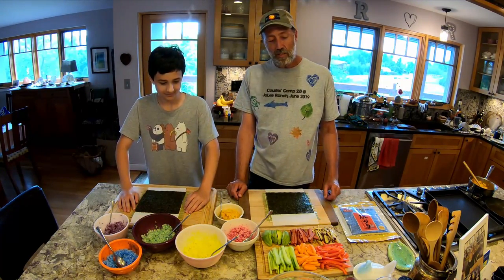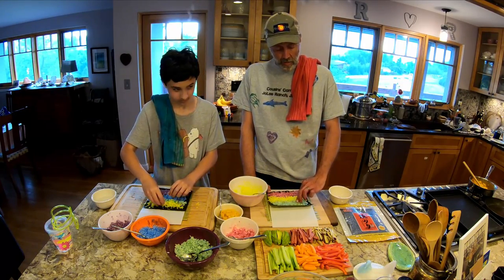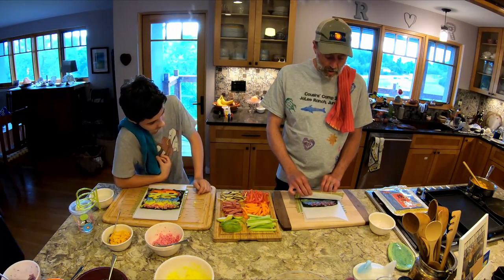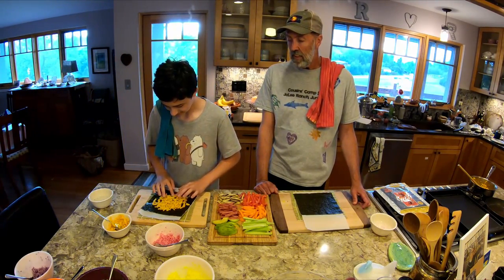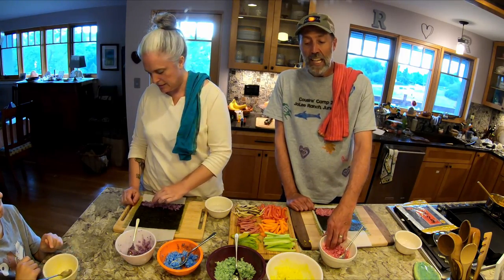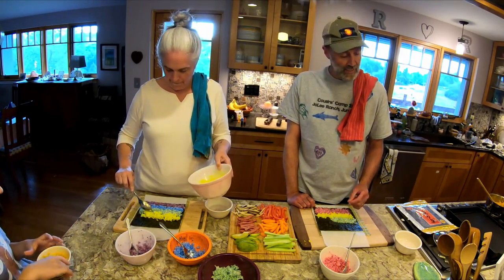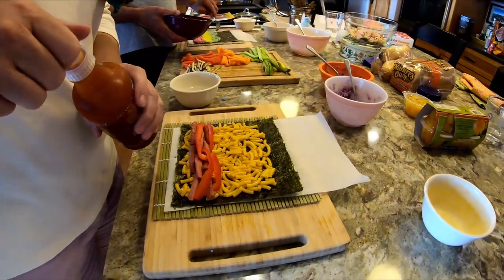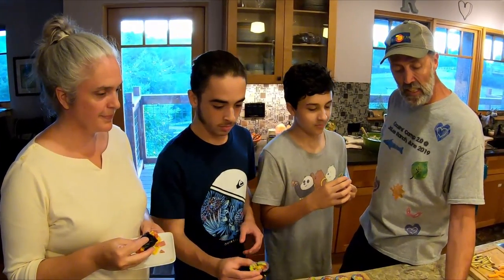Rolling Rainbow Rolls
Rainbow Sushi Rolls Made at Home with Family to Celebrate Pride Month

Thank you for joining us at JoLee Living !

Family was in town and we wanted to put together a fun meal.  A company we follow called Healthy Altitudes @healthyaltitudes had posted a Rainbow Sushi recipe that they had passed along from The Indigo Kitchen @theindigokitchen.  We couldn’t help but put together our version of this recipe to celebrate Pride Month and have a feast before everyone went home.
We used plant based food coloring in place of the suggestions below.

Ingredients:
2 cups uncooked sushi rice
1 avocado
1 bell pepper
1 cucumber
1 sweet potato
turmeric
beet powder
spirulina
1/2 tsp baking soda
1/4 piece purple cabbage
5 sheets nori
1 or 2 tbsp sugar
1/4 cup rice vinegar
1 tsp gochujang (optional)

Instructions:
-Sushi Rice
1. Cook the sushi rice and place it in a bowl to cool and add the rice vinegar and sugar to your own taste. Mix it in using a wooden spoon (this will help prevent the rice to break)
2. To make each color you take a shallow bowl and put about half a cup of rice and mix in the food coloring. *keep in mind that you just want to color the rice so don't add to much of each food coloring so you don't alter the taste too much. For red use a bit of beet powder.. For orange use a mixture of turmeric and beet powder or a small amount of gochujang. For yellow add a little bit of turmeric. For green use a little bit of spirulina and a pinch of turmeric.

-Purple & Blue Rice: Boil 1/4 piece of chopped cabbage in about 3 cups of water for about 30 minutes or until you're left with about 1 cup of water. Use this water to cook 1/2 cup of sushi rice and save about 3 tbsp of the purple water to make the blue food coloring. Now you've got your purple rice use some of the remaining white rice you made to make blue. Add about 1 tsp of baking soda to the purple water and it will turn blue, now add this to the sushi rice and mix it well.

-Assembling the sushi
1.Chop your sweet potato in stripes and roast these in a preheated oven on 200 degrees for about 20 minutes. Now chop the remaining ingredients into strips.
2. Now get a bamboo roller and cover it with some plastic wrap to keep it clean. Add a sheet of nori and place strips of rice until you've got all the colors and top this with the filling. Now roll the sushi and wet the end with a bit of water to make it sticky and place it on a platter or chopping board. Once you've rolled all your rolls, wet a sharp knife and slice your rolls to reveal a beautiful rainbow sushi!
There will be a variety of things to come, and we can’t wait to share with you.

Music
Bluetick Boys Jumbo Stuffed Quail